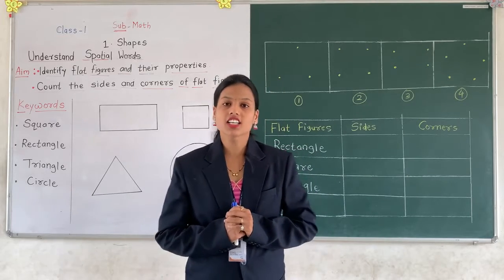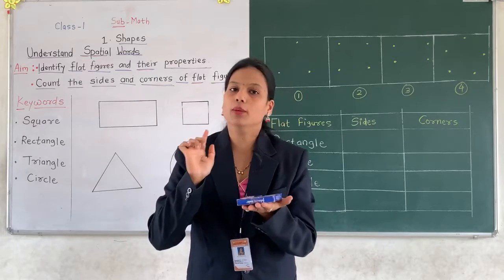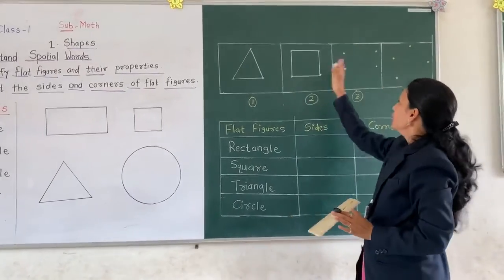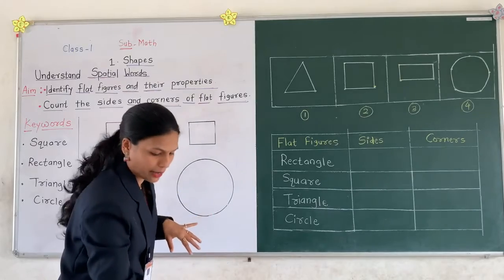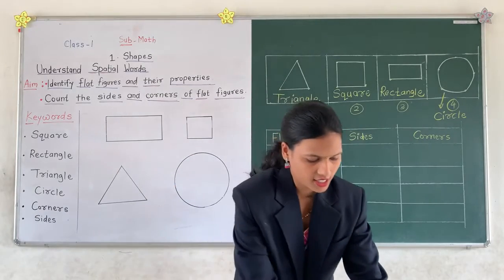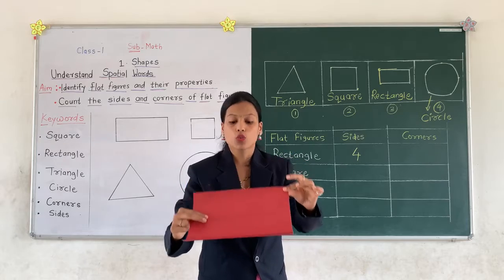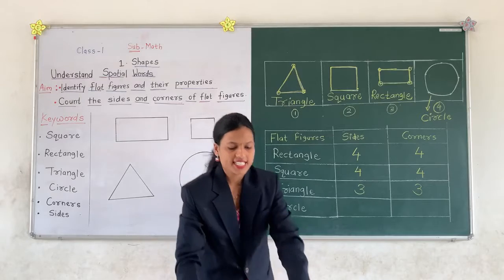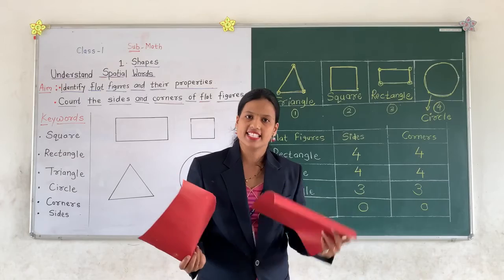CLASS 1ST , SUBJECT MATHS , CHAPTER 1 SHAPES , SESSION 1